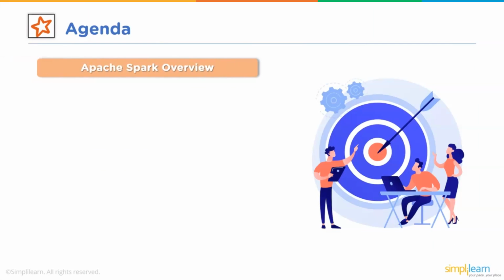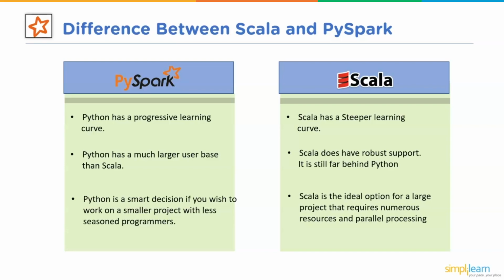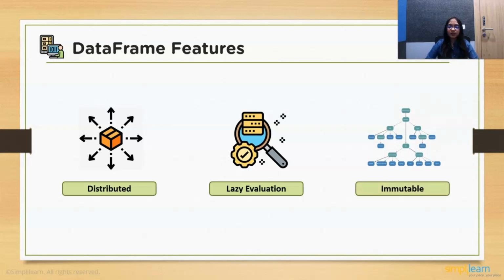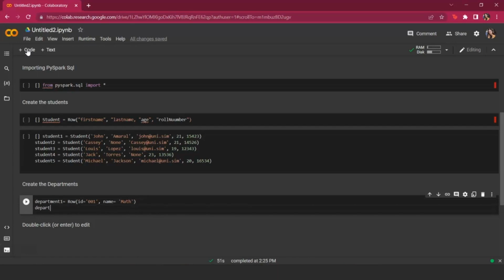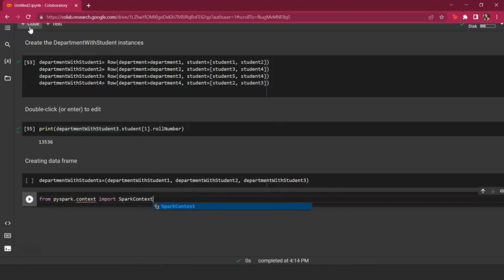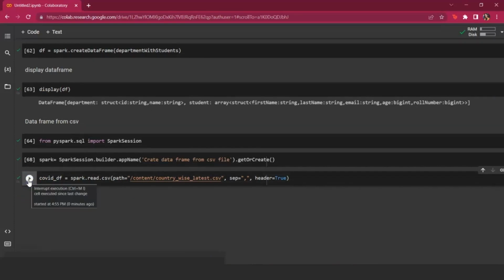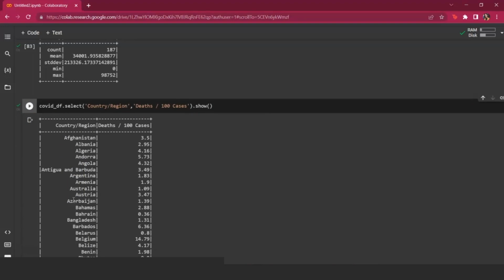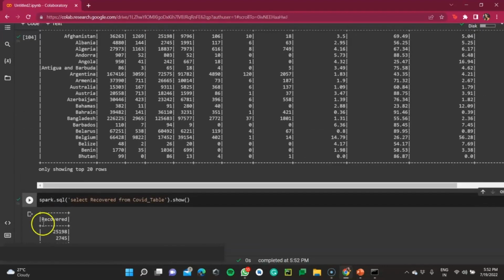Basics Of Pyspark For Beginners | Beginners Guide To Pyspark | Pyspark Training | Simplilearn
This video on "Basics of Pyspark for beginners" will give you a brief understanding of PySpark, its key features, Usecases of Pyspark in the industry, Pyspark Dataframe, and many more. To Understand Pyspark and its use in the big data world, we must first understand Apache Spark. Therefore, this tutorial also covers the Apache Spark overview.